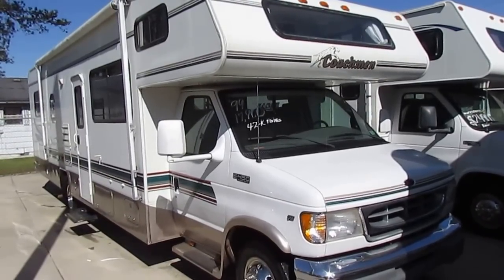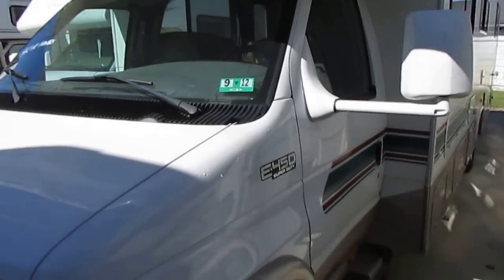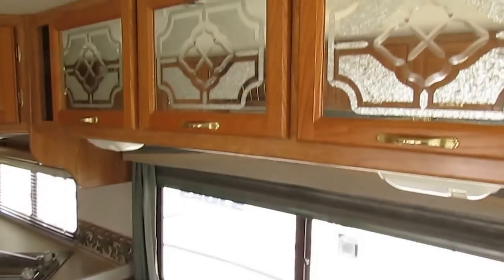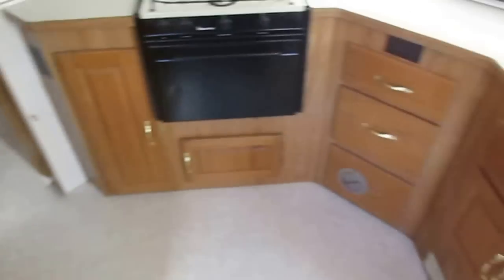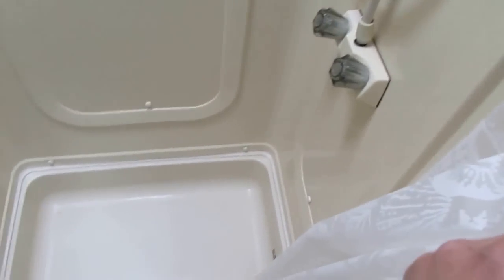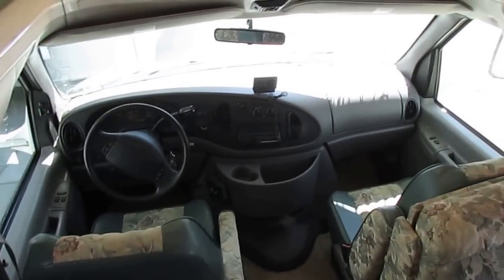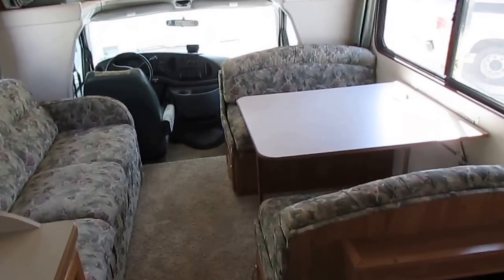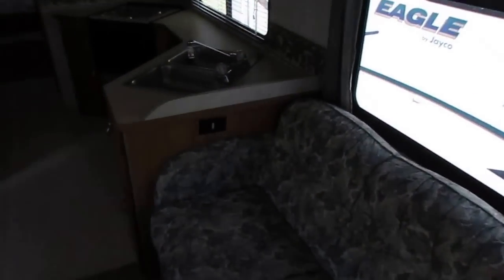SOLD! 1999 Coachmen Santara 315 QB Class C , Sleeps 8 , 42K Miles, $17,900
Check out this this very clean  top of the line Class C  This Coachmen Santara 315 QB  is in great condition for the year model and a bargain for the price  . Only 32 ft. long .  . This RV has a Onan 4.0 kw RV Generator with only 455 Hours,  This is unit priced to sell quickly for only $17,900

This RV is built on a super duty Ford 450 Chassis with the 6.8 liter Triton V-10 (305 horsepower and 420 lb / ft of torque) This  motor home has all kinds of power and only has 42,000 miles ! Also has the trailer tow package and the Ride Rite Air Suspension .

  Take advantage of our great RV financing . We can offer interest rates as low as 3% with approved credit (60 months ) !

The interior looks great . No smoke or pet odors and after purchase my RV Techs will go thru an extensive checkout that covers major systems. Feel free to contact us for a copy of our checklist showing what we check out   ,  The front cab has Power Windows and Locks, Tilt  / Cruise , The cabover has a Queen Bed , Behind the cab is a sleeper sofa  and a table booth that makes a bed , Side kitchen with all appliances , Walk Thru bathroom , Rear Bedroom with Queen Size Island  Bed, This RV has ducted  roof air, DSi Water Heater, and a Ducted DSi Furnace . Sleeps up to 8 people .